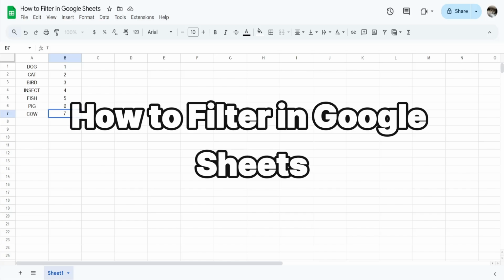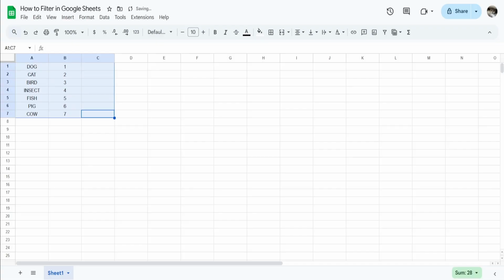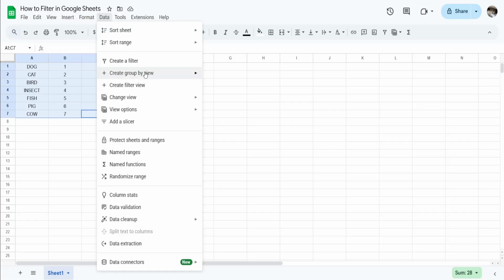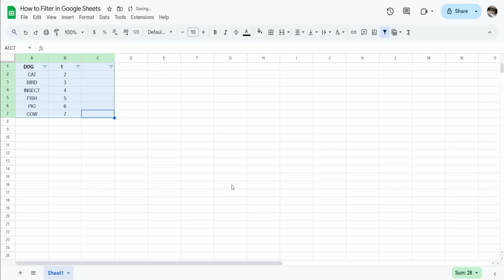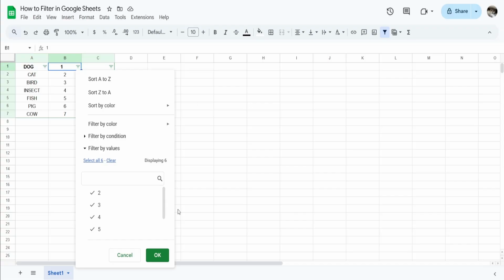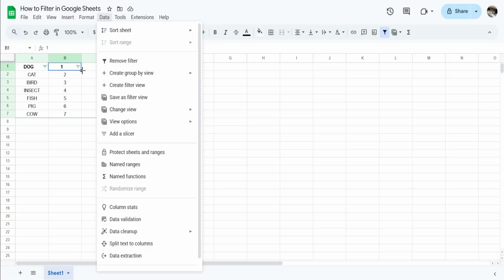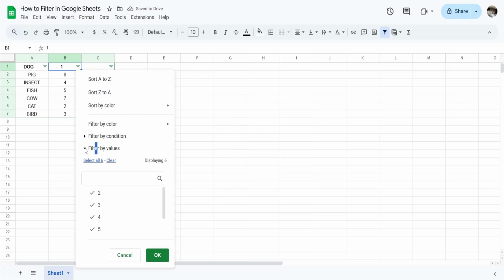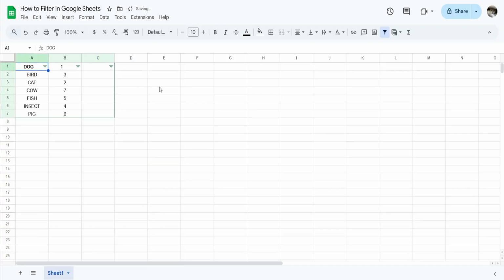Build Your Own Filtered Spreadsheet in Google Sheets | Step-by-Step Tutorial for Beginners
Learn to manage your data effectively with this simple guide on how to apply filters in Google Sheets. This tutorial will enhance your spreadsheet skills and boost your productivity. We'll show you how to use the google sheets filter function to streamline your data management, making it easier to organize and analyze information within your google workspace.